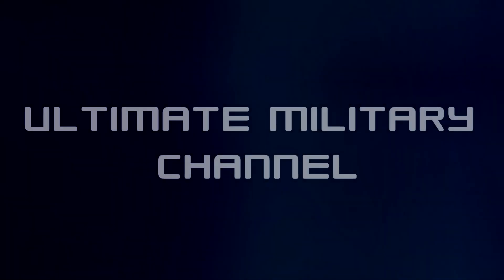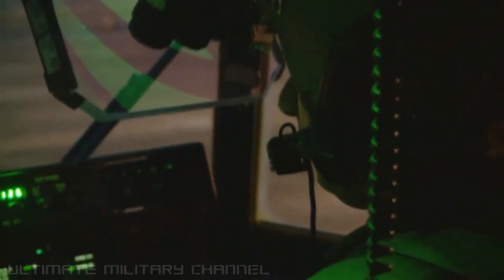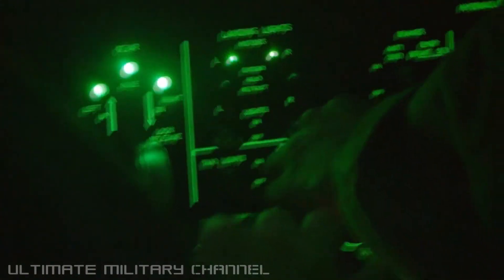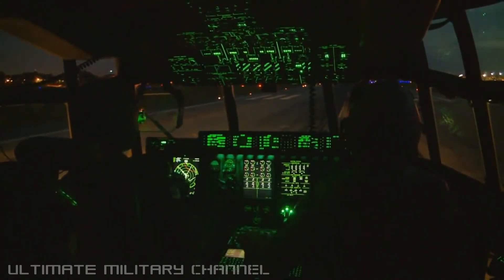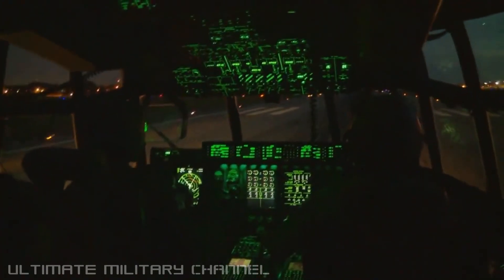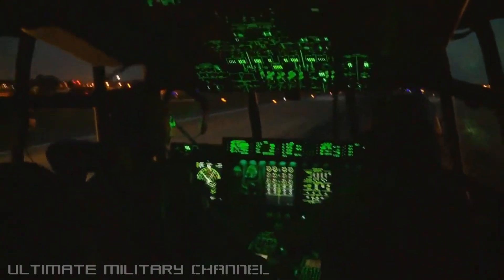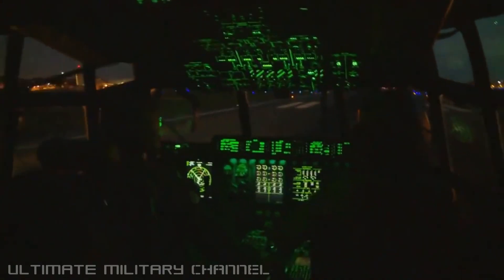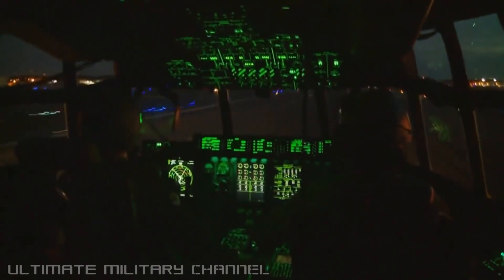Rare COCKPIT VIDEO! Experience a C-130 Hercules NIGHT TIME TAKEOFF from the pilot’s perspective.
Credit: United States Air Force.

And thank you for visiting the Ultimate Military Channel. We aim to visually educate, entertain, and inspire by providing our viewers with timely, highest quality, family friendly, content.

We'll cover the gamut of contemporary and historical military developments, hardware and trends – indeed you may have already noticed that our skillful editors, working with outstanding footage sourced from our global contacts, produce the very finest ‘compilation style’ videos in the YouTube military space.

Please kindly note again that we are strictly an educational and family friendly channel. Our emphasis is testing, research and development, and, training footage.

Thanks again for visiting. And we'd of course love to have you as a subscriber,

UMC